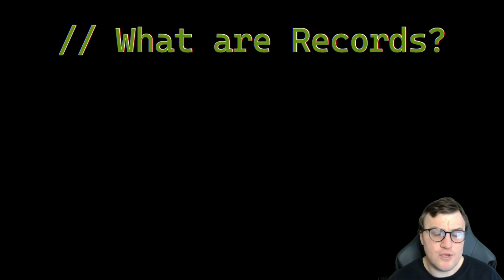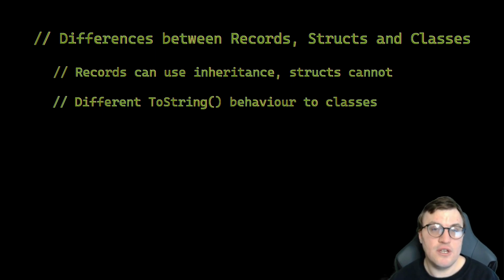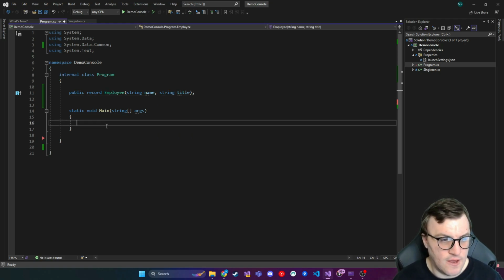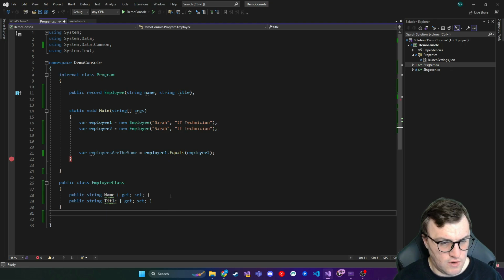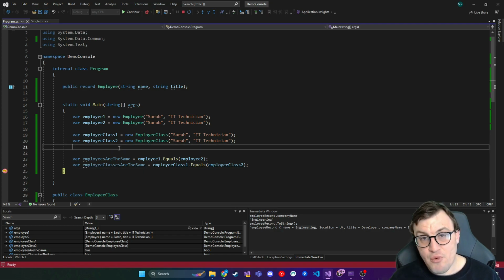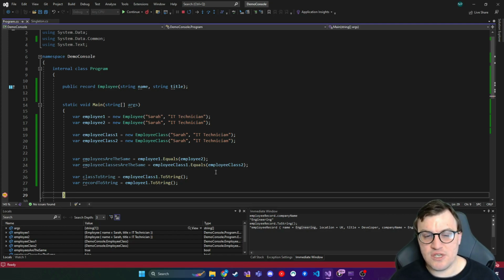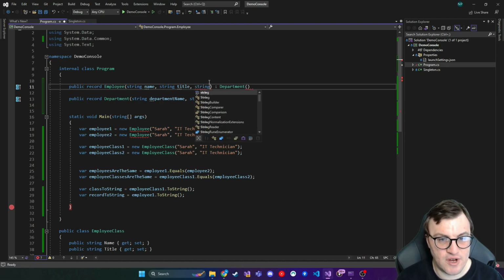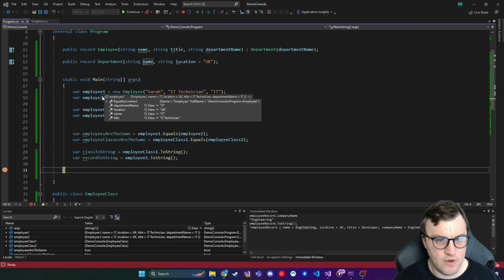C# Tutorial. Records - What They are and How to Use Them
(Apologies for the weird, occasional echo on my voice!)

C# 9 introduced a really cool feature in the form of records. Records are reference types that provide an alternative to a class or a struct.

In this video, I'm going to give you an overview of the record type in C# and show you how you can implement them in your code.

I'll then talk about when you might choose to use the record type in your projects.